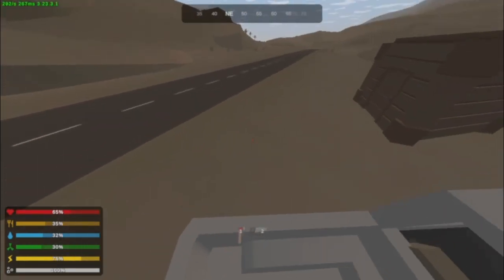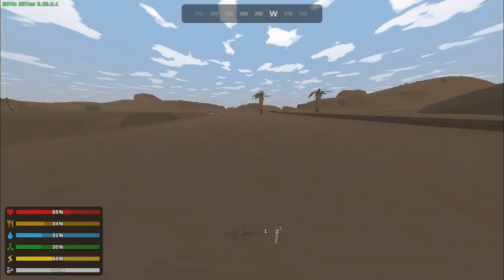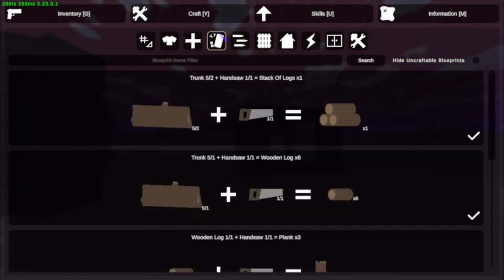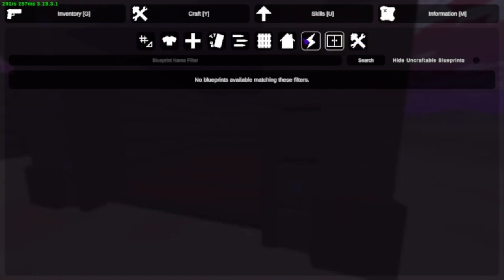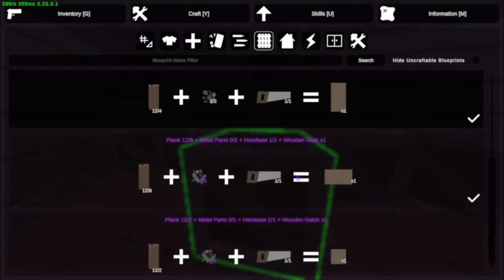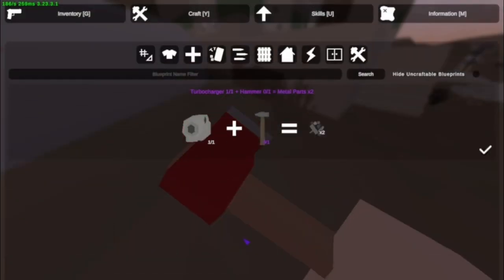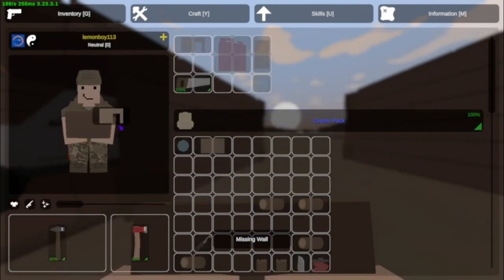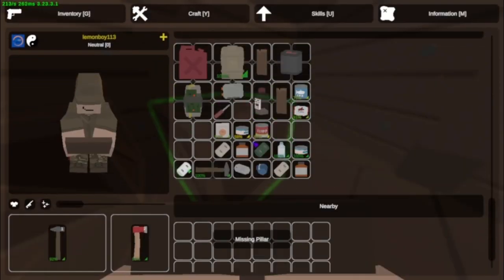We expand the base (the arid experience)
we expand the base and get a weird message.